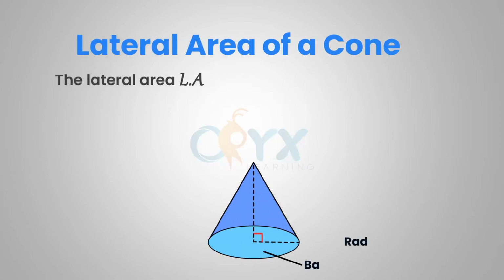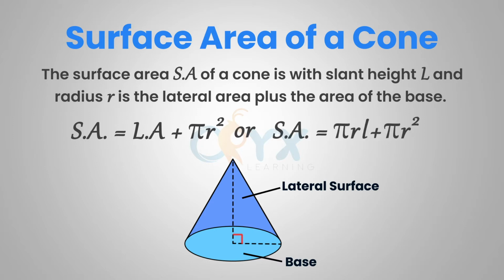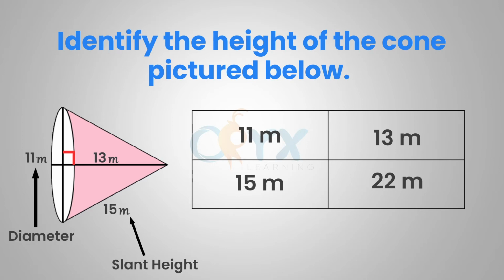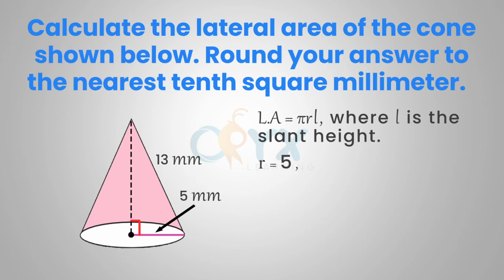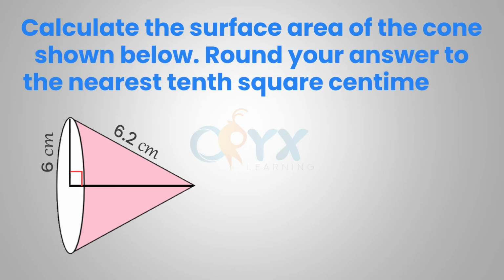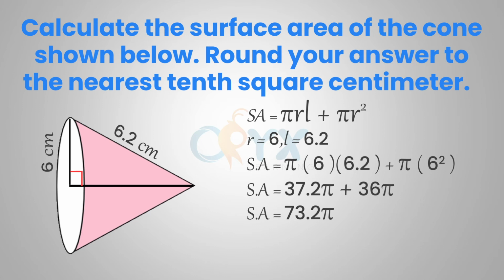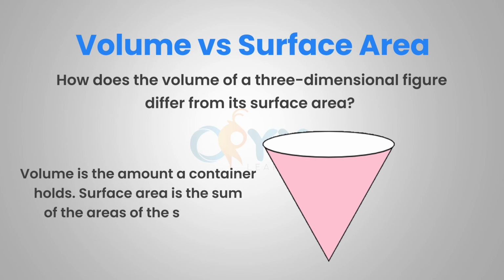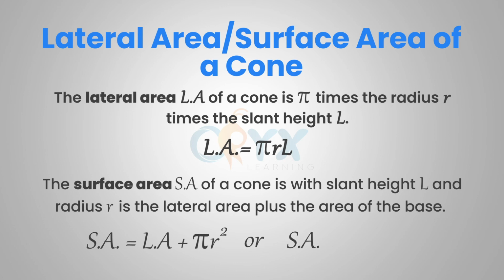Surface Area of Cones | Grade 8 Math | Oryx Learning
You will learn how to:
● Identify the solid pictured by the given net.
● Identify the height, radius or slant height from a given cone.
● Calculate the lateral area of a cone.
● Calculate the surface area of a cone.